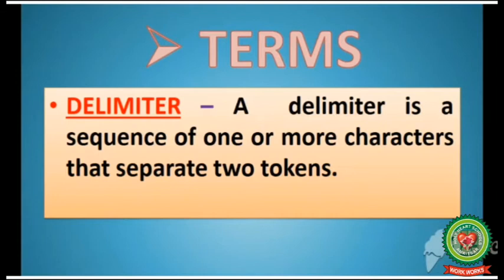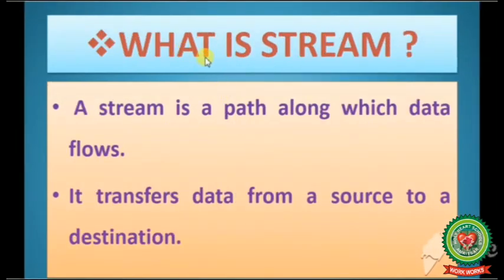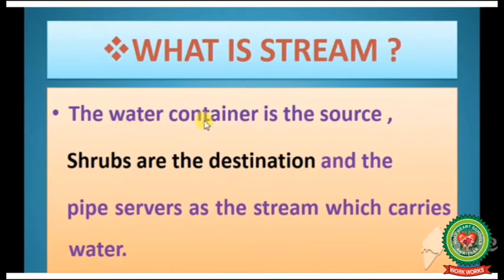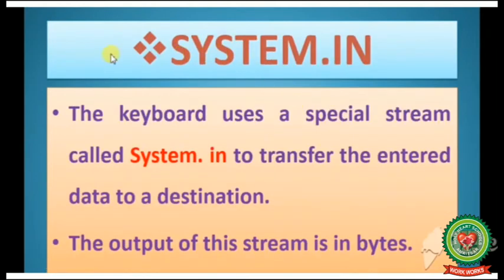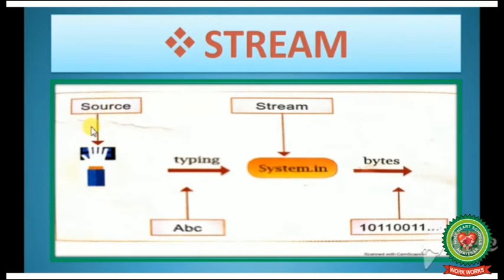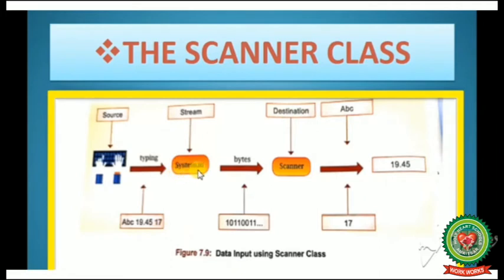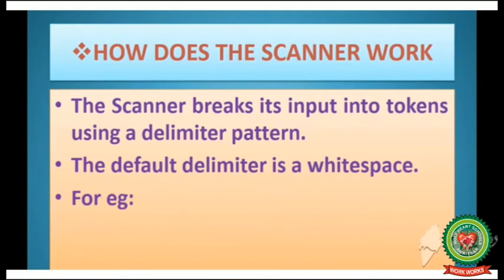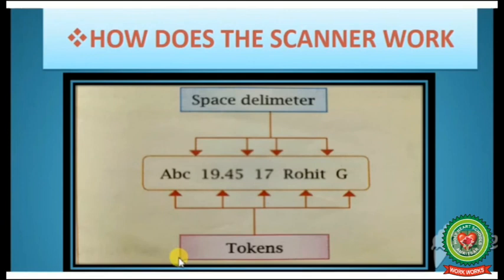Input in Java- Package|Class 9 |Computer| Holy Heart Schools